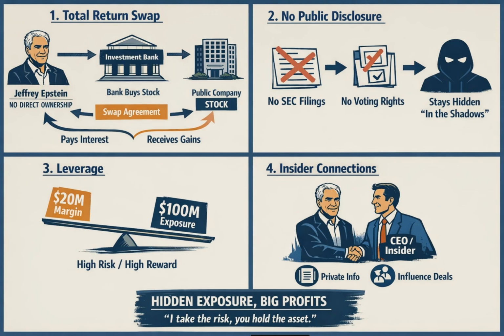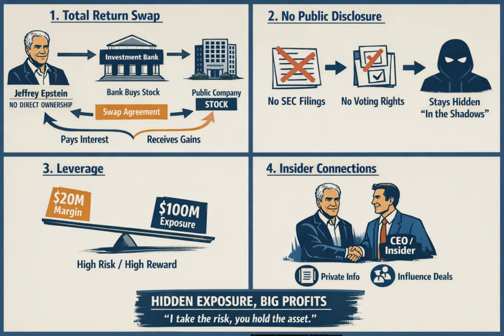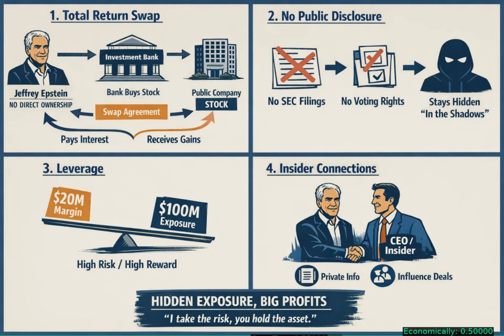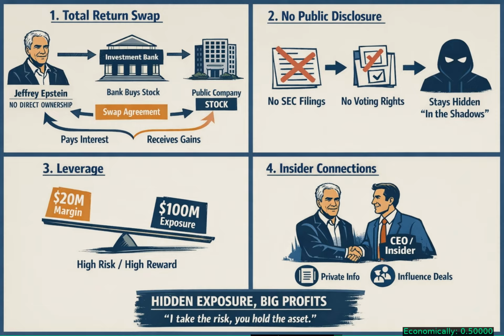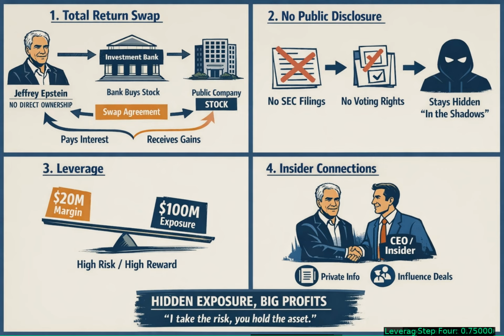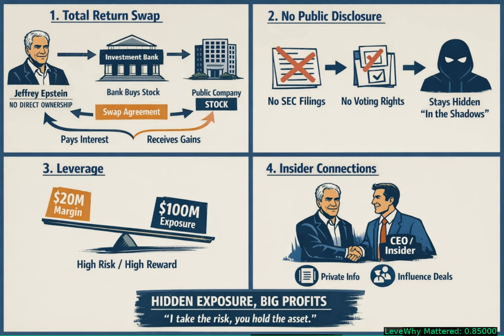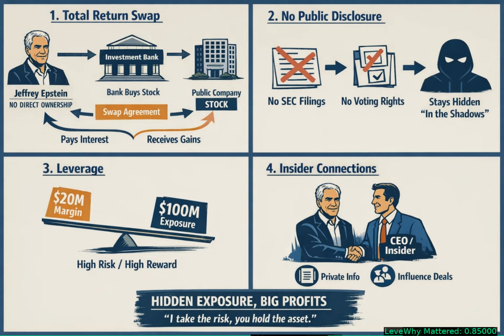The Financial Deals of Epstein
A behind-the-scenes look at how hidden financial structures work. This video breaks down a real-world–style example of how total return swaps can be used to gain massive market exposure without public ownership, filings, or visibility. We walk through the mechanics step by step—who holds the asset, who takes the risk, how leverage is created, and why regulators later cracked down on these tactics. Educational, illustrative, and focused on financial mechanics—not hype.